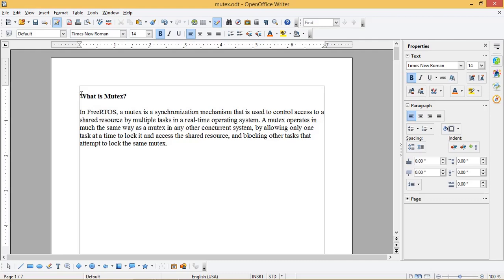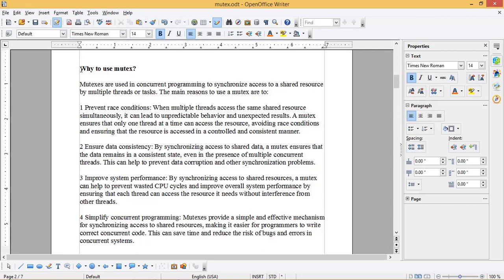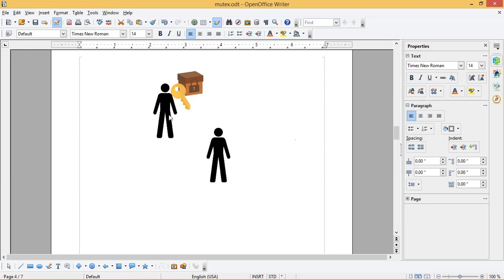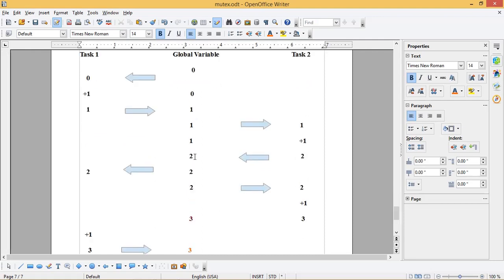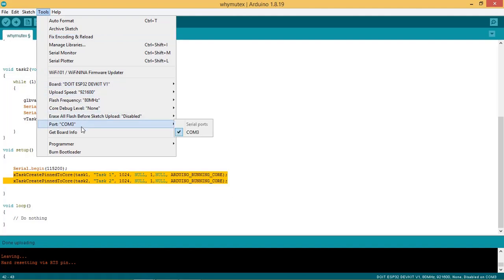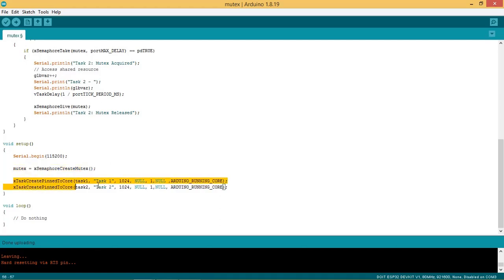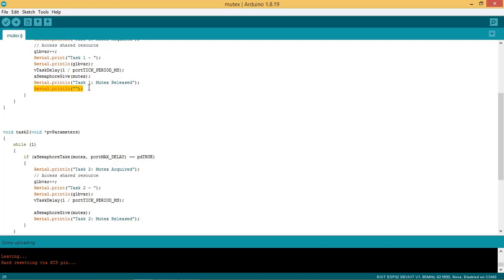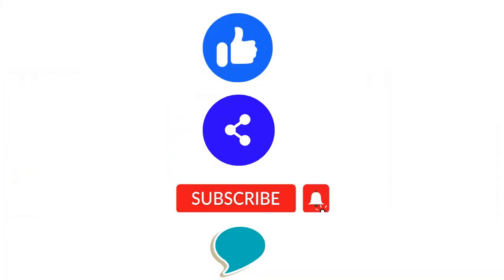FreeRTOS:Using Mutex |ESP32 with Arduino IDE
HI,
This video discusses about what is mutex in FreeRTOS? and how to implement it in Arduino IDE for ESP32